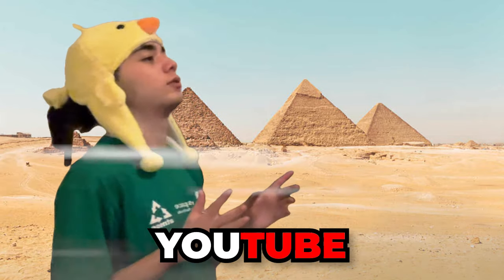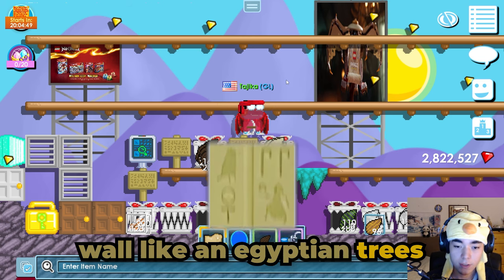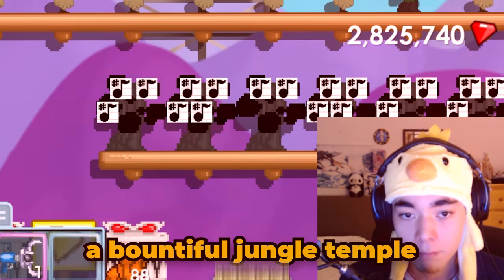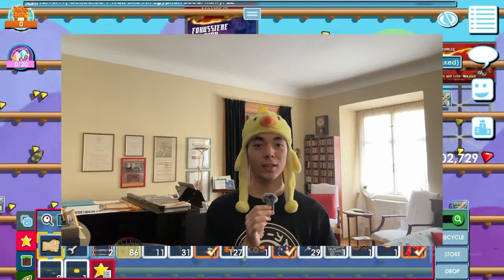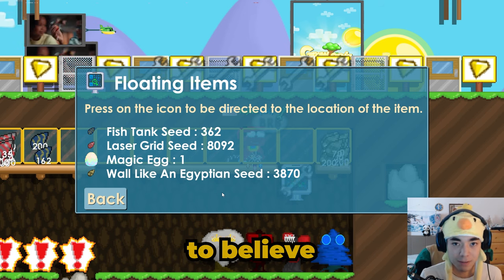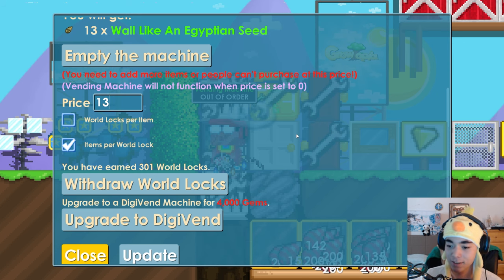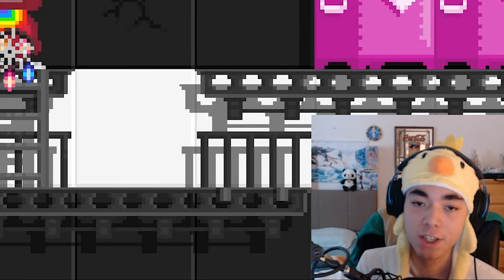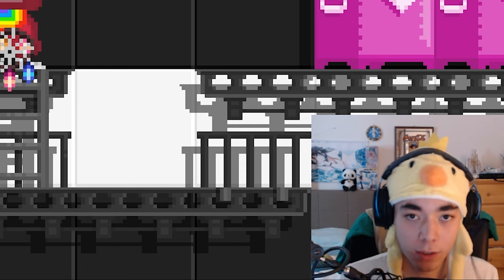LAZY MASSING THE BEST FARMABLE! | Growtopia Profit 2024 | Wall Like An Egyptian!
Trying some new editing techniques, let me know how yall feel about them.

growtopia  mass
profit growtopia 2024
growtopia profit 2024
growtopia mass profit 2024
growtopia lazy mass
growtopia mass
growtopia
growtopia profit
best profit growtopia 2024
Wall like an Egyptian
Wall like an Egyptian mass

Chapters:
0:00 Intro
0:15 INFO
0:38 Initial Cost Breakdown
1:05 First Step
1:20 Important Info on mass!
1:38 Second Step
1:46 More Important Info on mass!
2:02 Harvesting
2:15 Counting Drops after harvesting
2:30 Counting Drops after breaking blocks
2:55 SELLING
3:44 In Depth Breakdown
3:48 My thoughts and opinions on the mass
4:14 Final words
4:31 Outro